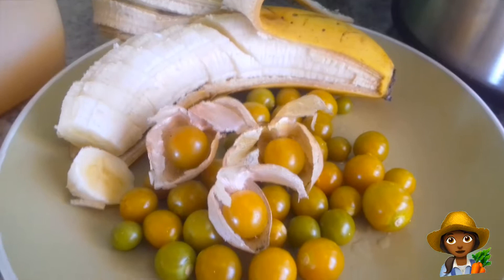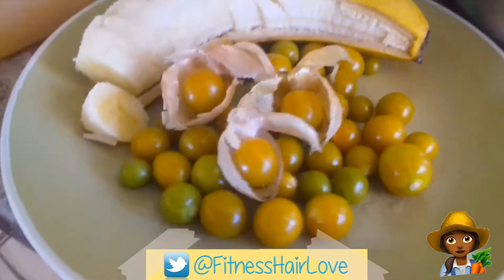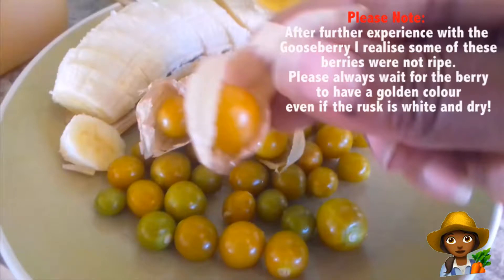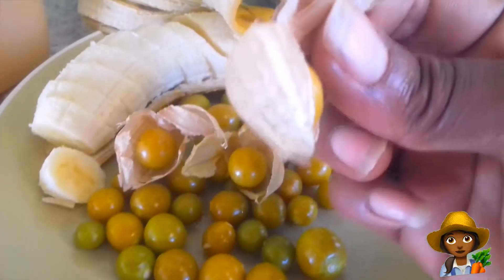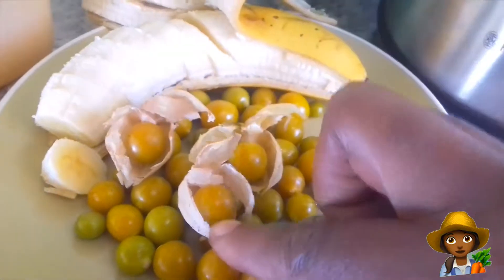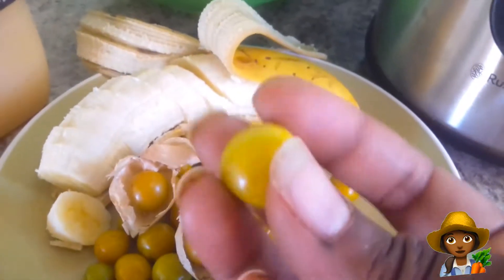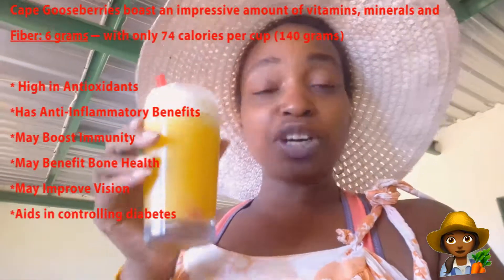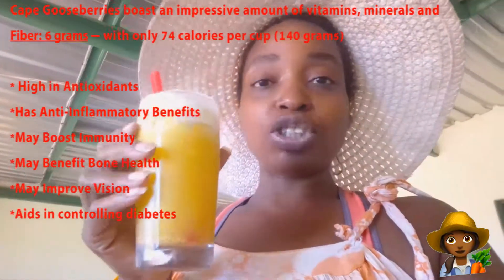5 min Superfood Smoothie Recipe | Cape Gooseberry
Hi Guys, today i'm sharing my 5 minute recipe for a delicious cape gooseberry/ Inca berry smoothie!